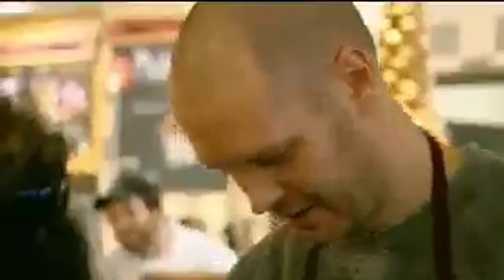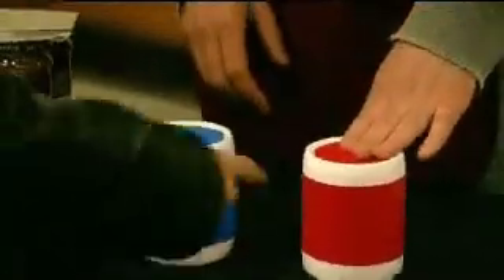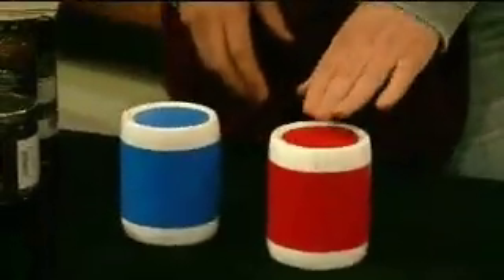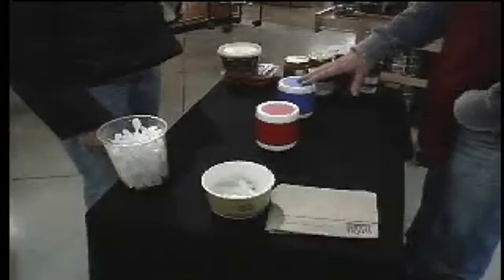BBC Choice blindness for the taste of jam.avi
Excerpt from a BBC Horizon program on decision making